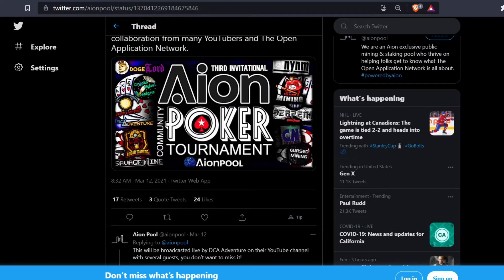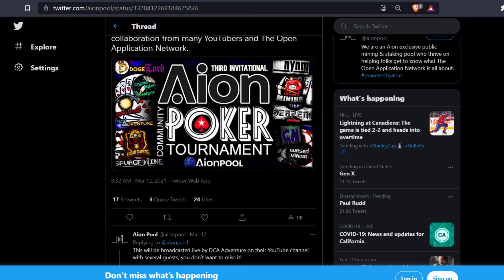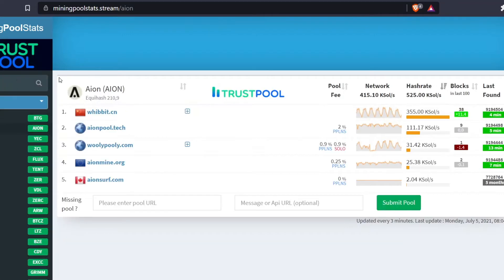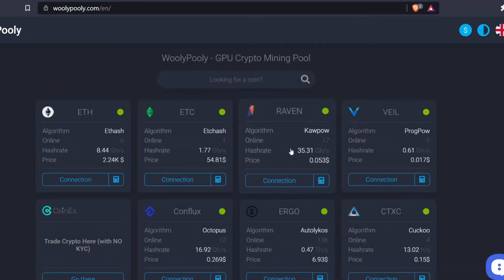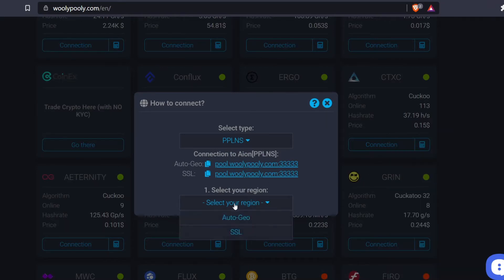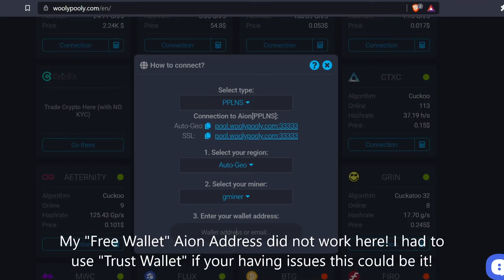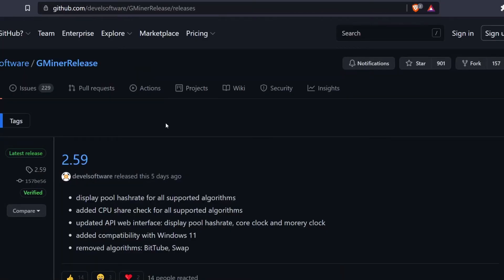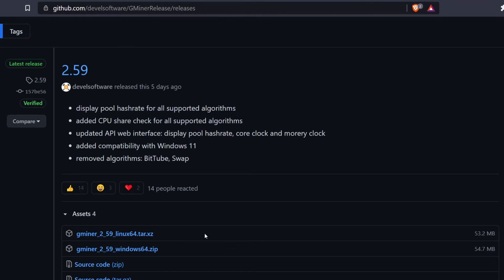Setting overclocks directly in Gminer to save $$ and how to mine Aion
In this video I go over how to mine Aion specifically because I want to start mining it after becoming interested in the crypto after joining the poker tournament run by one of our community members affectionately referred to as Mr. Yashnik, THANK YOU! I also go over how to set your overclock settings for Nvidia directly in Gminer, this way you don't need to worry about MSI dropping your clocks, if your miner is running, it should be overclocked because they are one in the same.
Gminer offers several coins to mine that T-rex (the other miner known for being able to set Nvidia overclocks) does not which makes this very valuable if you would like to mine some alt coins and save some money on power while running Nvidia cards.

I am still doing a giveaway, 1 of 5 people have claimed prizes. You must find where to post your RVN address to receive 100 free Ravencoin. Please don't post RVN address in comments, wrong place.